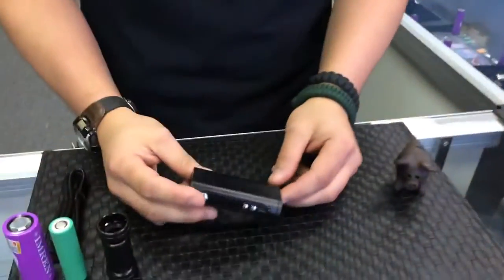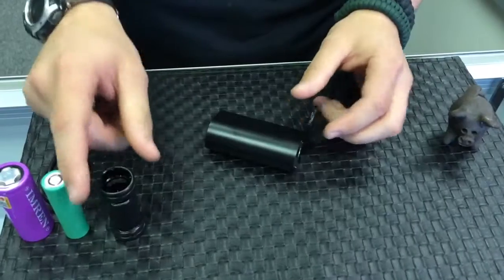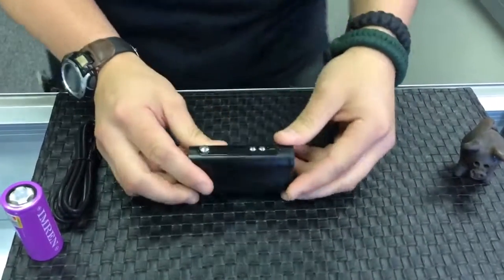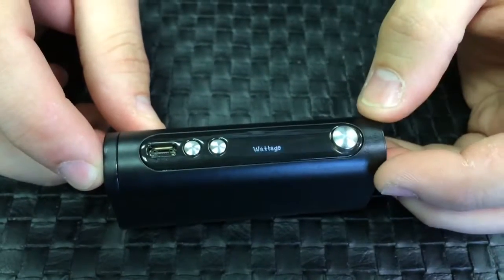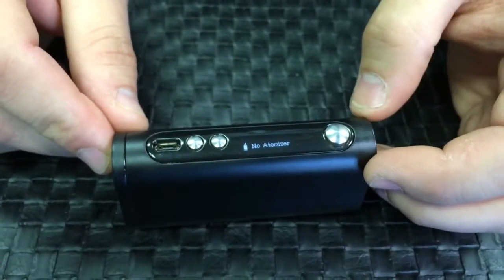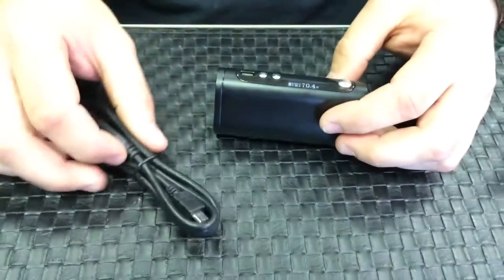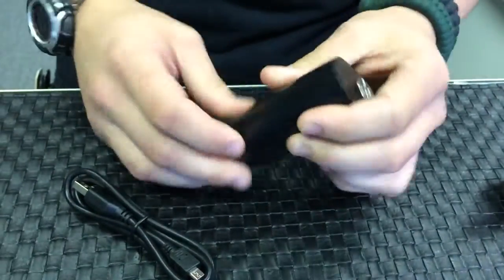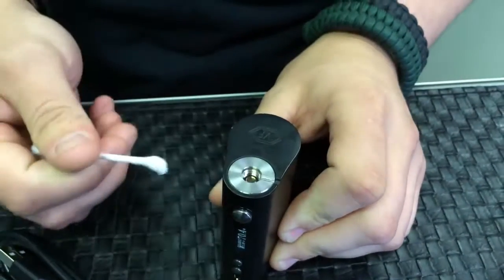Indy E Cigs - VaporFlask Stout - Tutorial